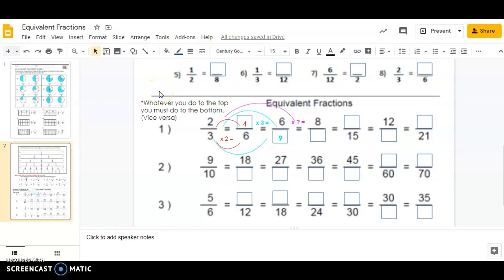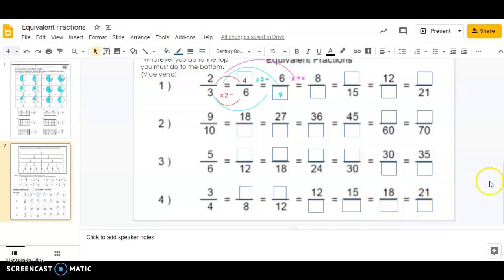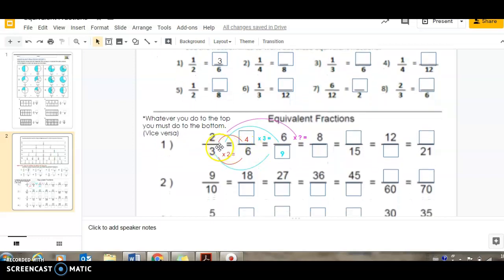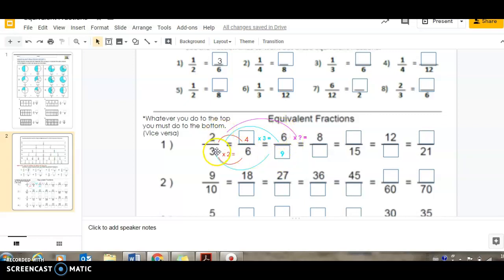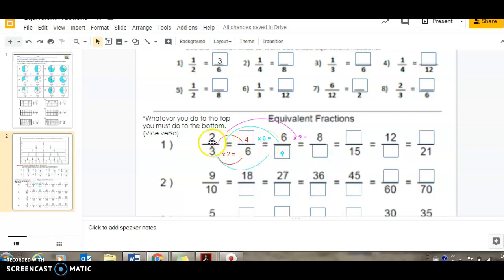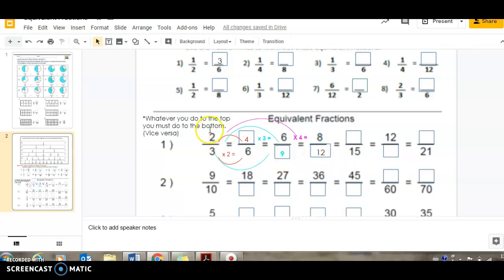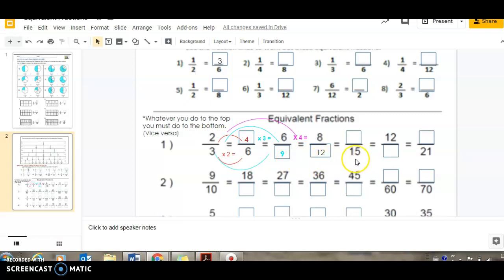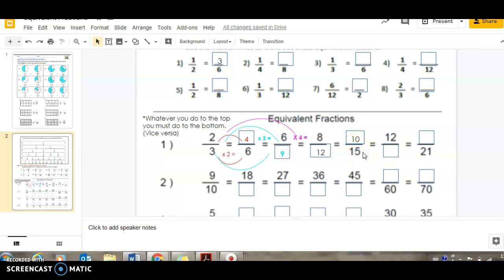Equivalent Fractions 2